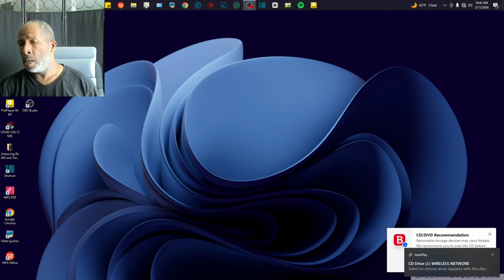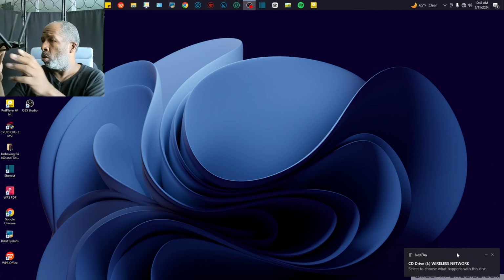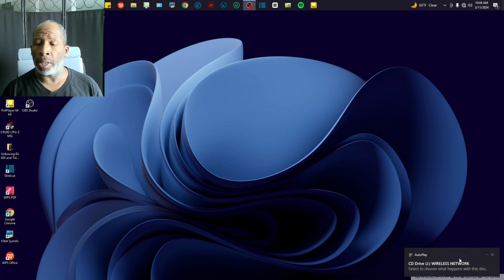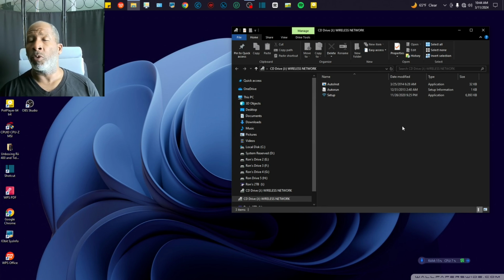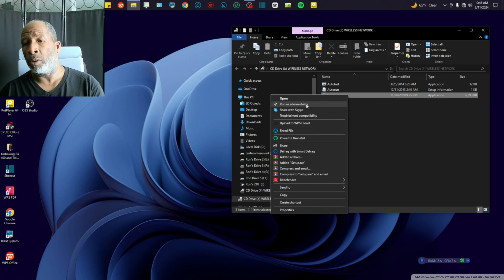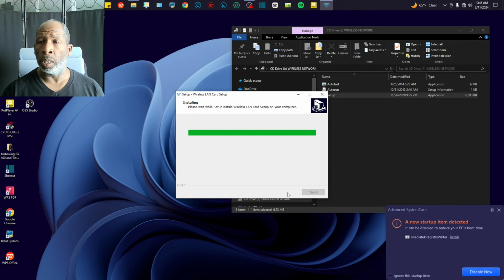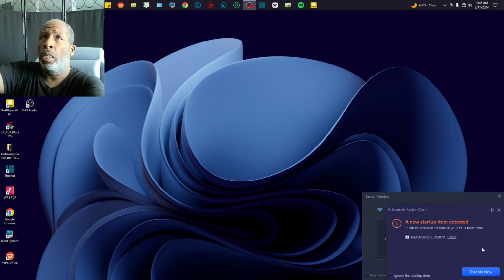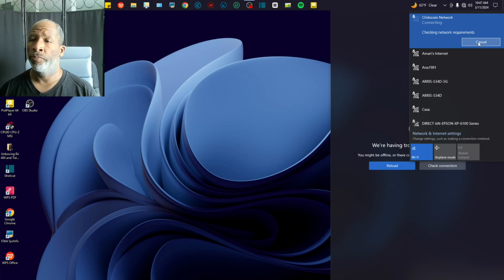How to Install the Comfast 1300mbps WIFI Antenna Model CF-WU785AC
A viewer as me to show him the setup on how to install the Comfast 1300mbps. He actually saw my unboxing video and to a chance with buying one and once received item he did not know how to set it up so he reached out to me in a comment and ask if I do and installation video. To people who purchased a Comfast WIFI adapter model number Model CF-WU785AC you will not be disappointed.

If you do not mind the wait click on the link below From AliExpress

EDUP 1300mbps WIFI USB Adapter
ElecMoga 1300Mbps Wireless Network Adapter Dual Band
1300Mbps USB WiFi Adapter, Tiny WiFi Dongle